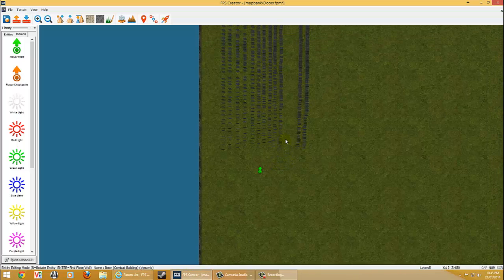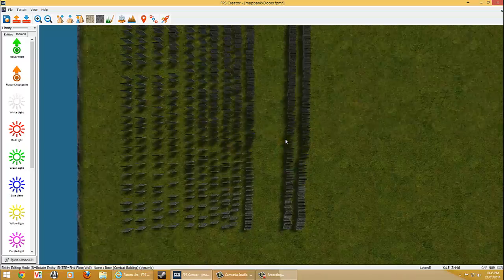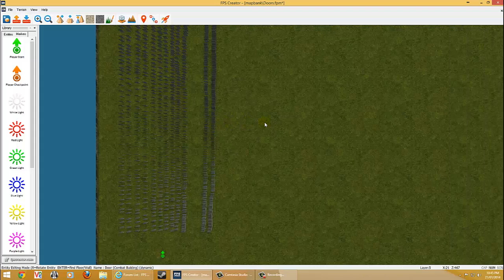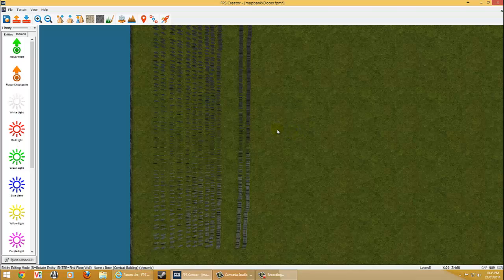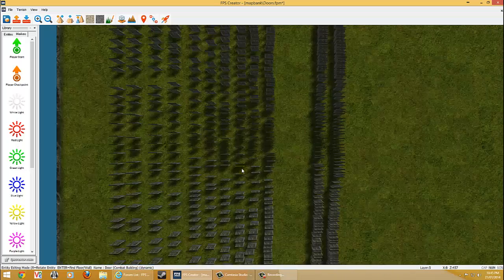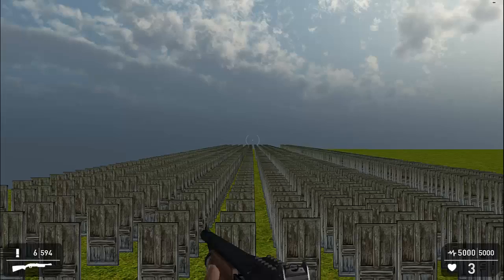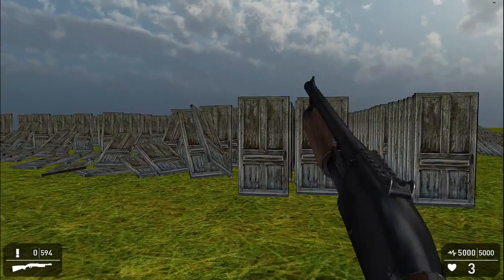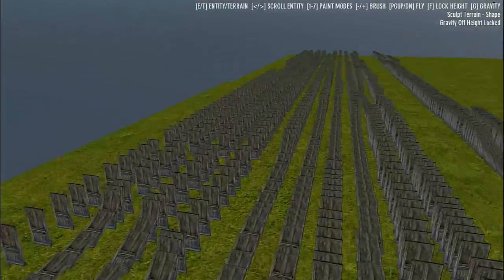Doosr Doors Doors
1800 doors enitity Test